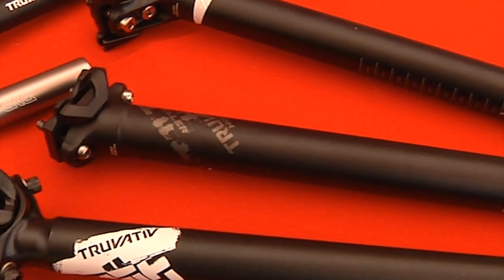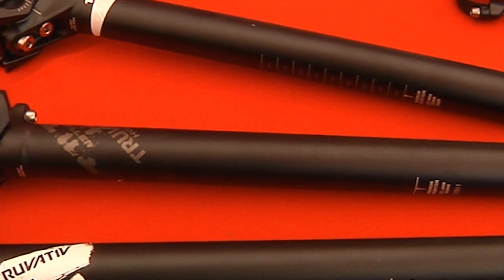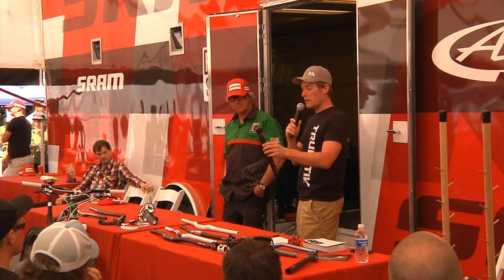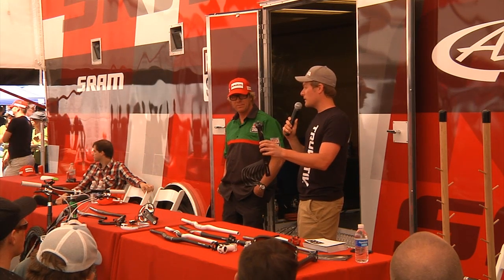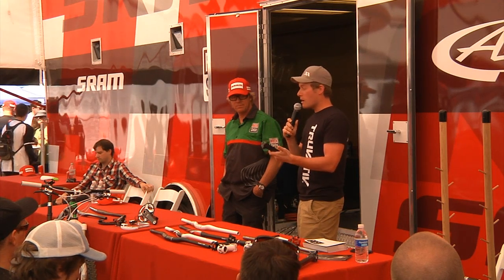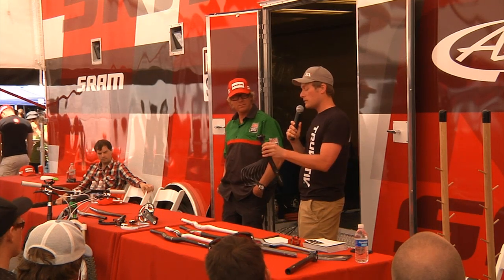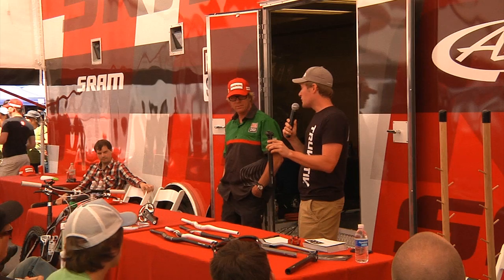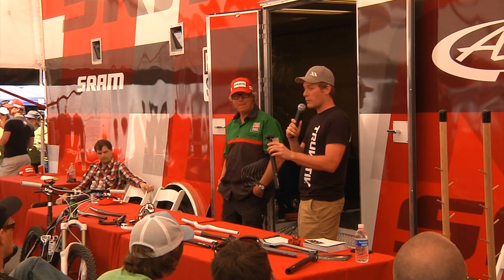Sram - Truvativ 2011 Handlebars Stems and more - SickLines